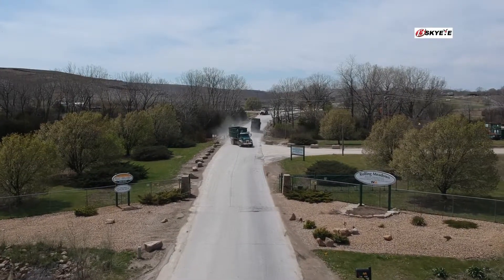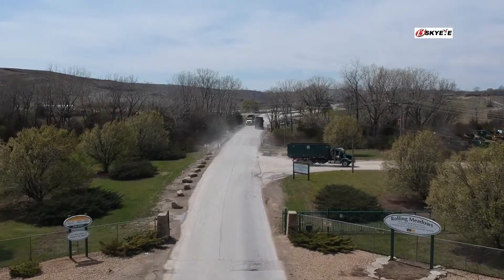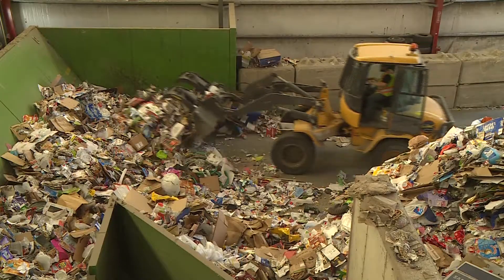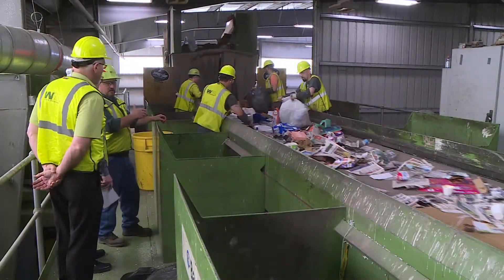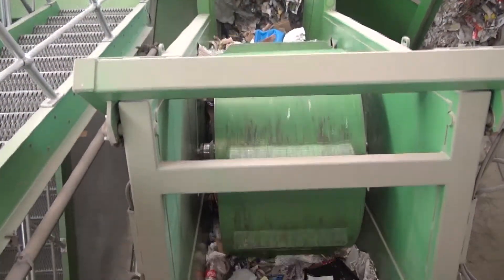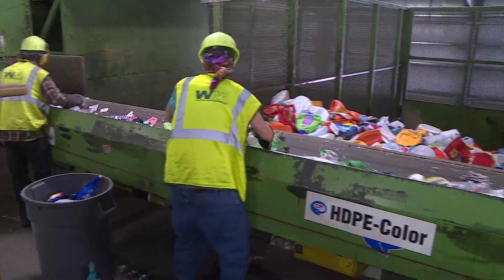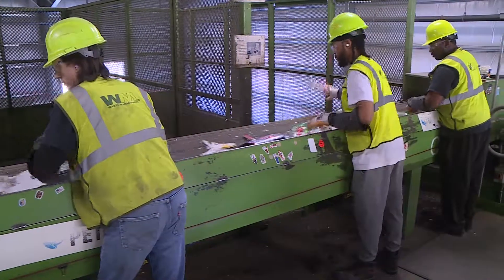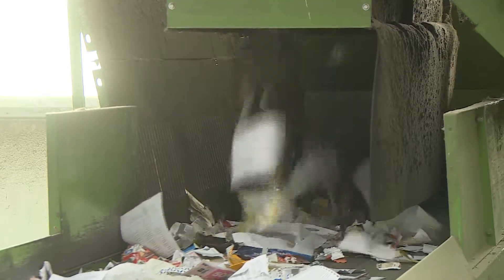Ramping Up Recycling